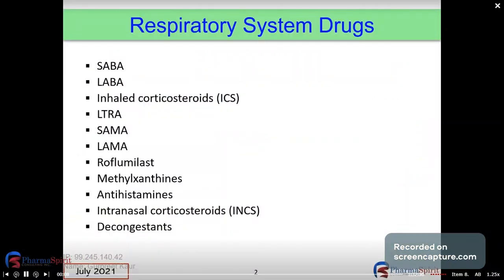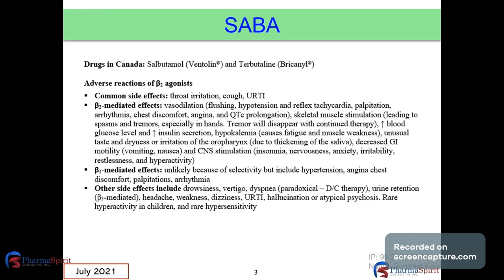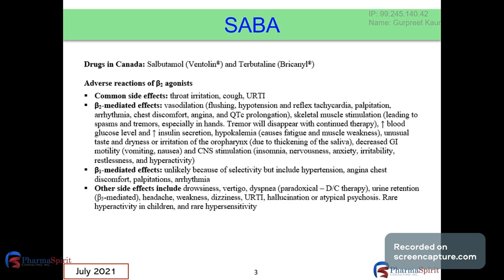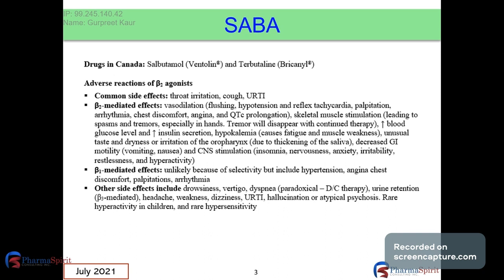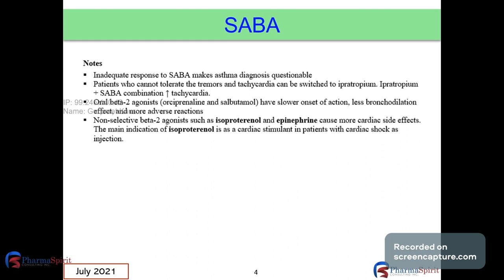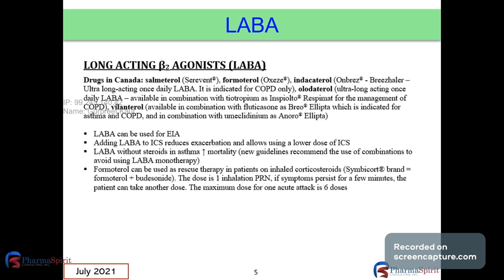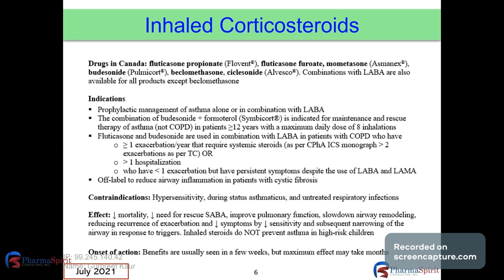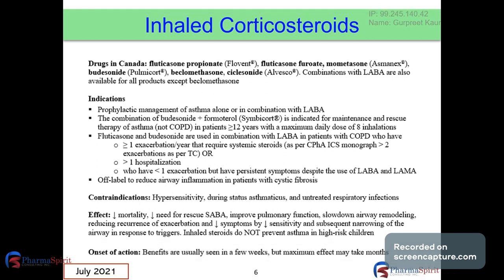Respiratory Distribution Drugs